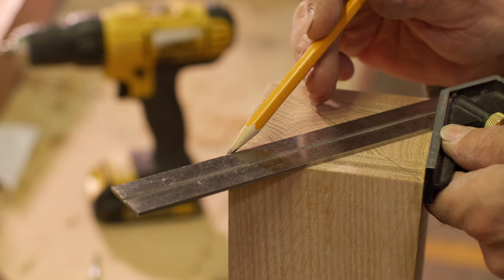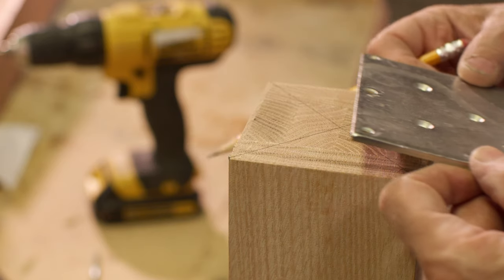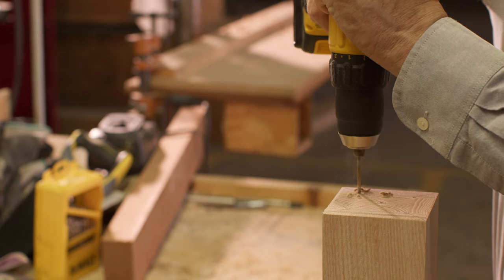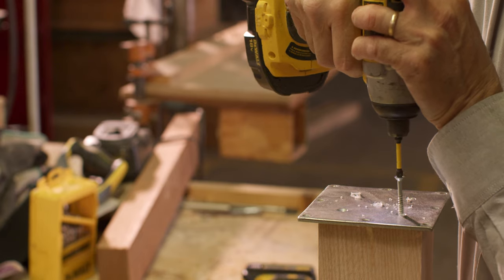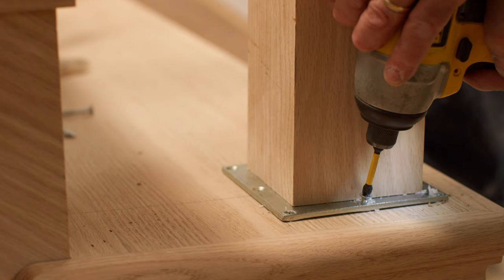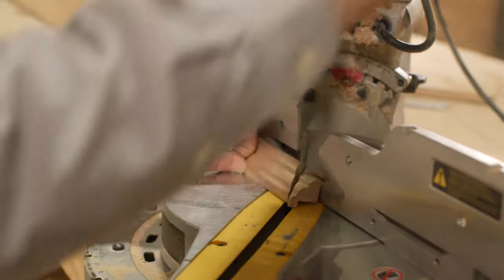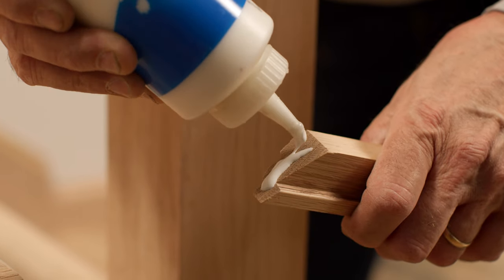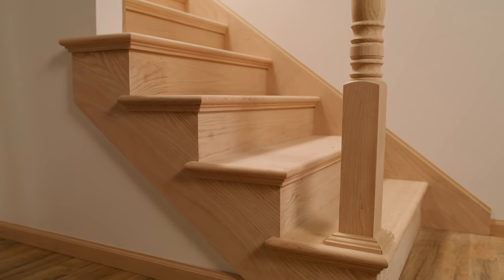Newel Mounting Plate Installation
Learn how to install a newel post with our Newel Mounting Plate.